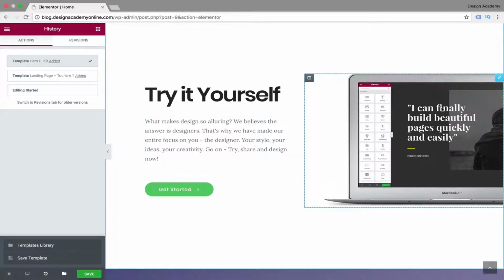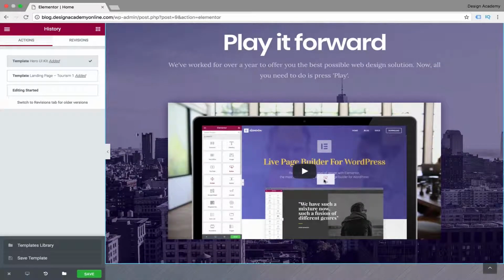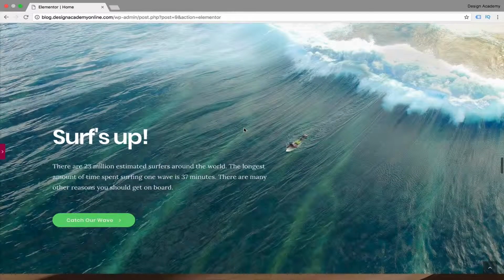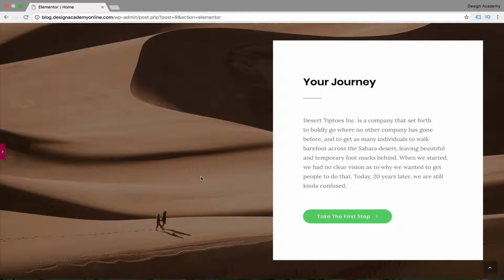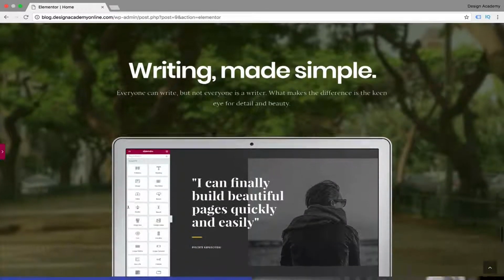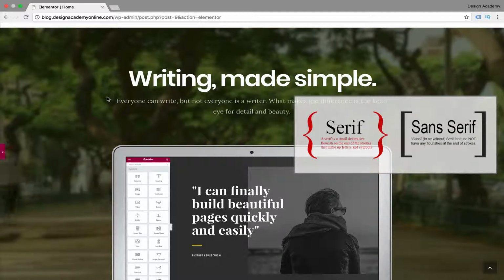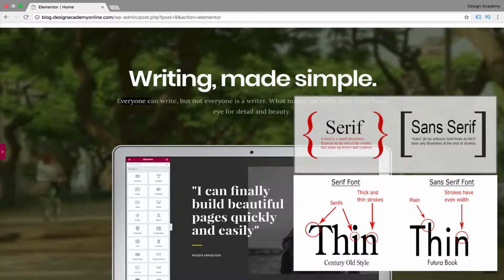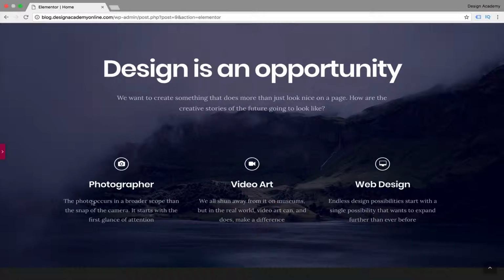Creative Art directions & layout inspirations for web design